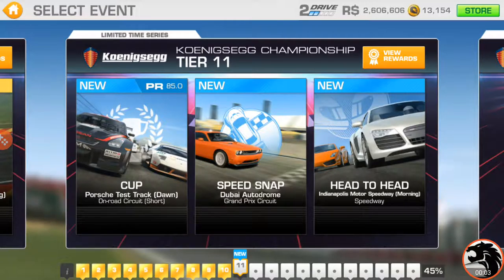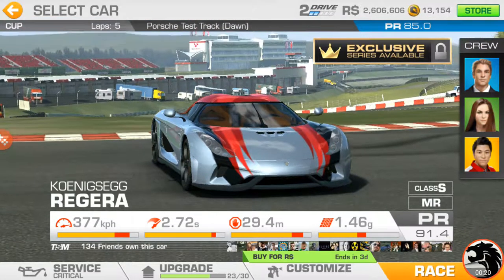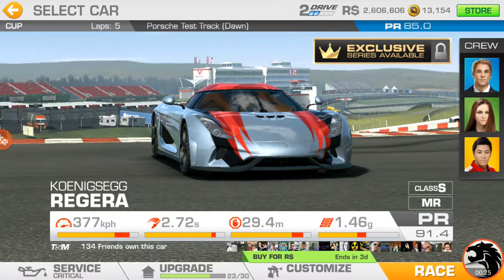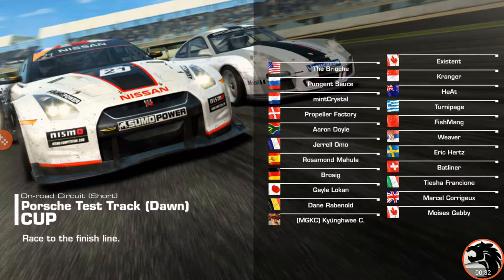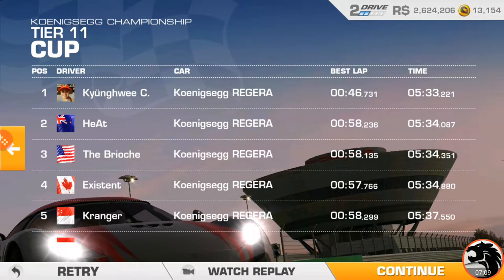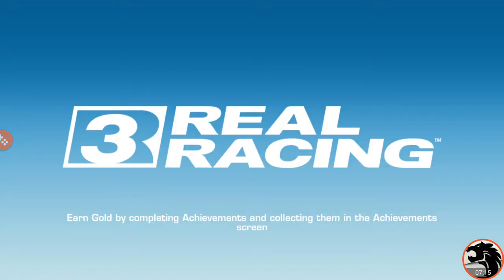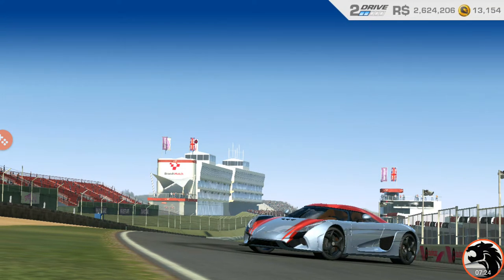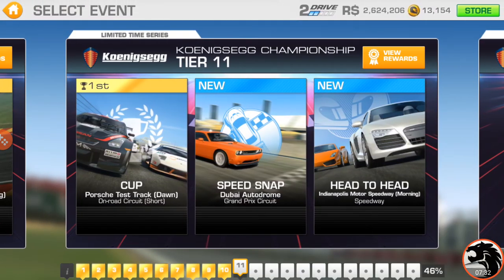Real Racing 3: Koenigsegg Championship 11.1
Cup @ Porsche Test Track (Dawn) / On-road Circuit (Short)
Laps: 5
PR requirement: 85.0